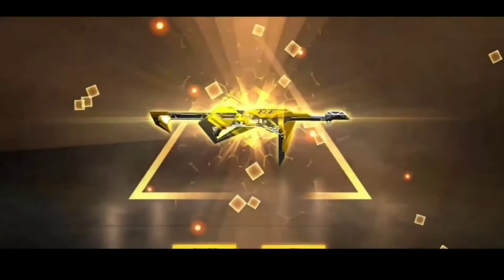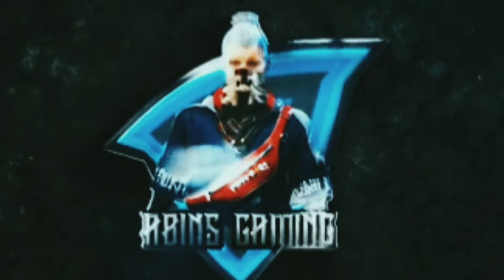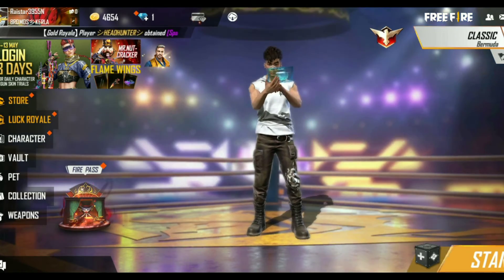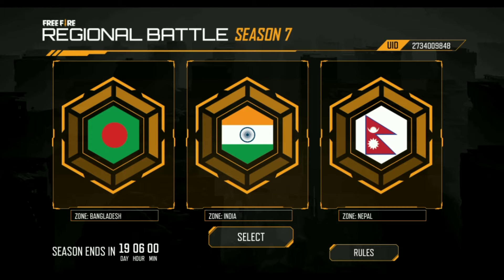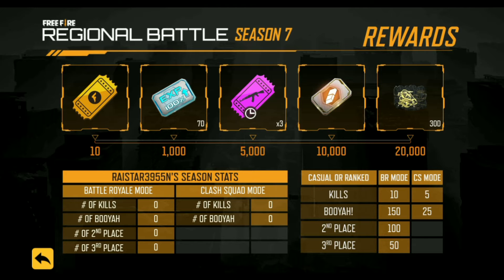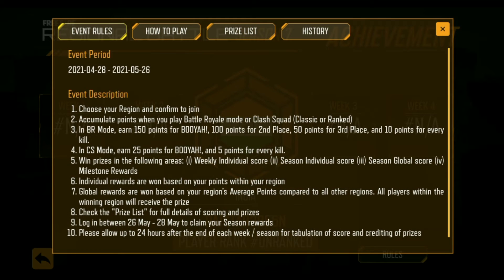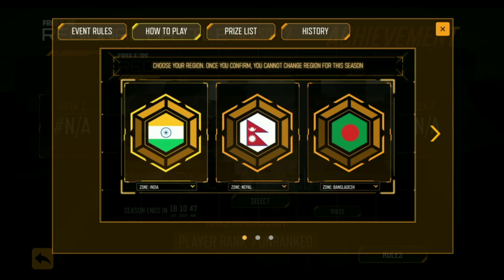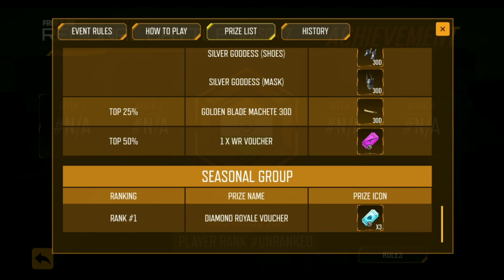New reddem code 🚫Free poker mp40 ♨️നിങ്ങൾക്കും കിട്ടും പെട്ടെന്ന് Claim ചെയ്യു 😳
⚠️ഞാൻ വളരെ കഷ്ടപ്പെട്ടാണ് ഒരു Video  അതിനാൽ നിങ്ങൾ ചെയ്യണ്ട ഒറ്റ ഉപകാരം ഈ channel ഒന്നു ടubscibe ചെയ്യുക⚠️

⚠️ഈ ചാനൽ

⚠️നിങ്ങളകൂടെ FREE  FIRE കളികുന്ന എല്ല
ചങ്ക്മാർക്കും എന്റെ ചാനലിനെ  പരിച്ചപ്പെടുത്തുക🙏

my channel#freefireindia

☣️my phone:APPO A7 PRO

☣️ support

☣️ please